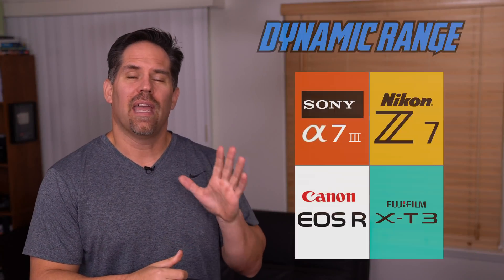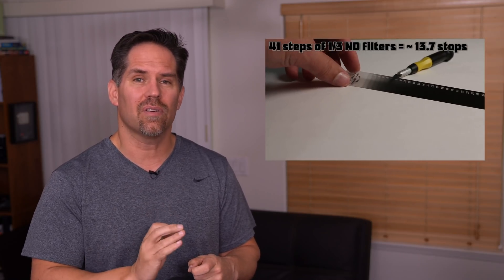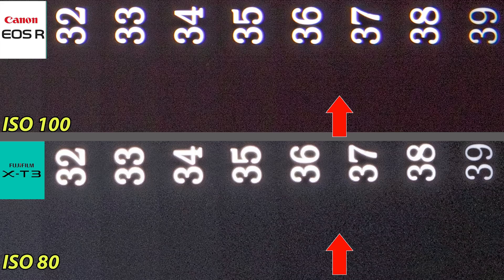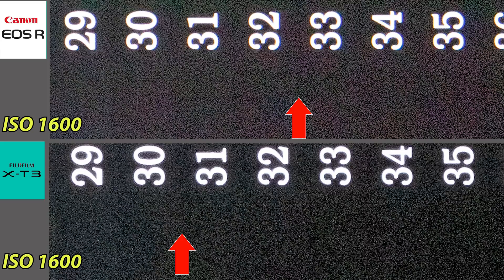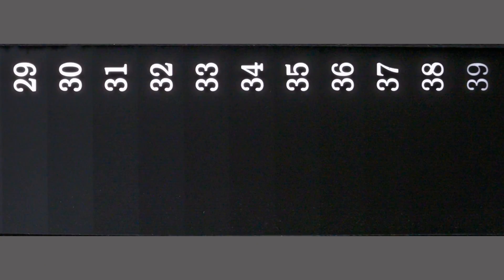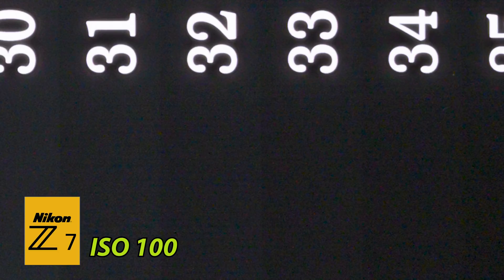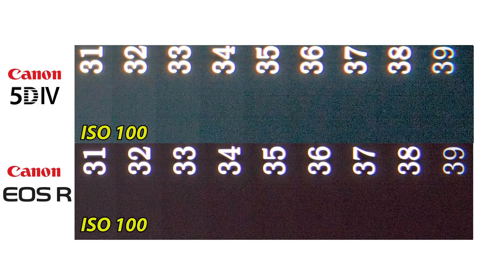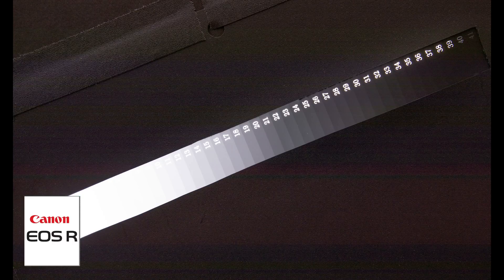XT3 vs Z7 vs EOS R vs A7iii Dynamic Range Tests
Now Available!

With so many great cameras coming out in 2018, Michael decided to do his dynamic range test with the Nikon Z7, Canon EOS R, Fuji XT3 and Sony A7iii. The dynamic range tests measures a cameras ability to differentiate between different shades, and Michael also looks at different noise artifacts from each. Enjoy!

Check-Out Today’s Photo Deals, Rebates

Sony A7iii

Fujifilm X-T3

Nikon Z7